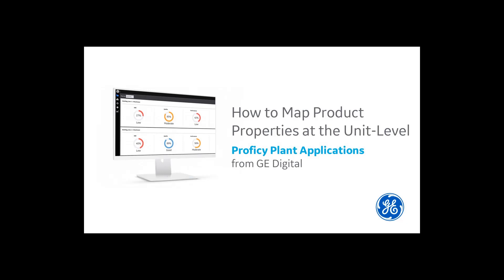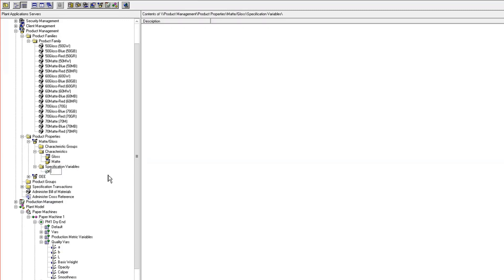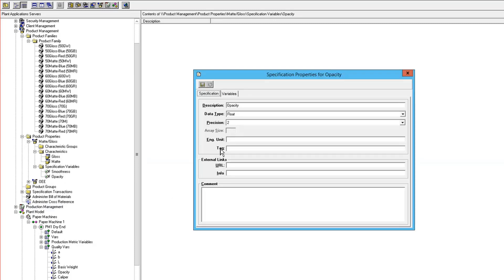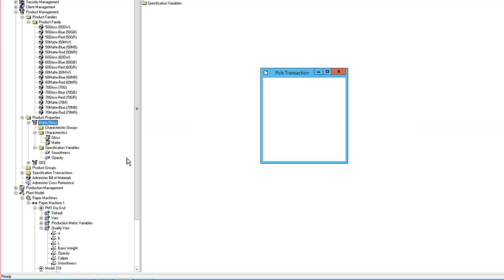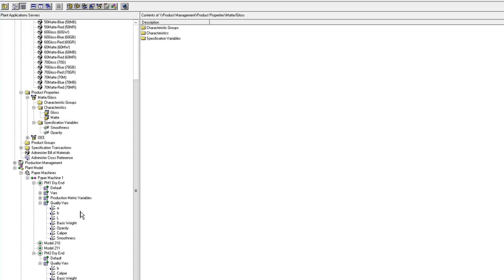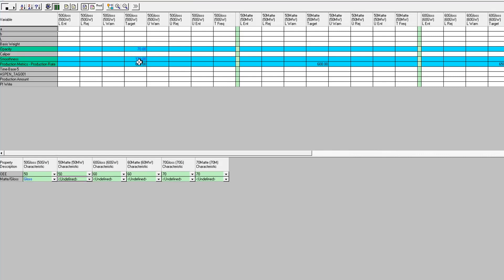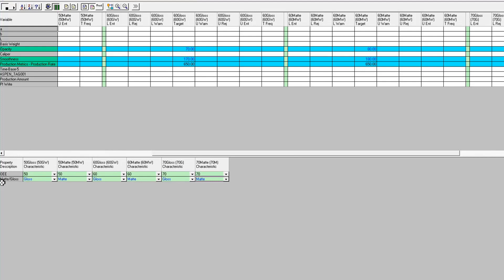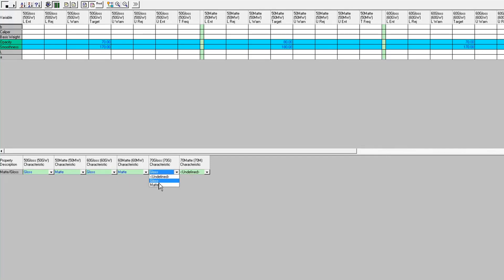How to Map Product Properties at the Unit-Level in Plant Apps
Watch this video to help you get started setting up Product Properties in GE Digital's Proficy Plant Applications Admin, and plan for future success.

Learn how to get started the right way when using Product Properties.  There are two ways to use Product Properties: map Product Properties at the unit-level or map Default Characteristics at the product-level.  In this video, we will show the benefits of mapping Product Properties at the unit-level. Starting the right way will save you time, and will create a system that will grow with you.

More About Plant Applications:
Plant Applications, part of the Proficy Manufacturing Execution Systems (Proficy MES) suite of solutions, is a powerful operations management solution for process manufacturers, such as Food and Beverage (F&B) and Consumer Packaged Goods (CPG), that collects and analyzes data, and helps manage highly automated fast-moving processes. It automates and integrates the information-related activities for managing production execution and performance optimization holistically, helping to balance the tradeoffs between competing priorities of production operations.